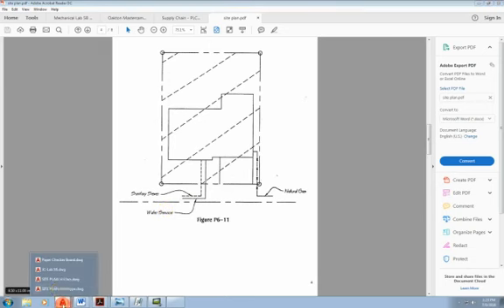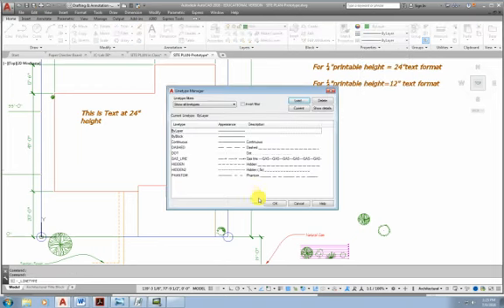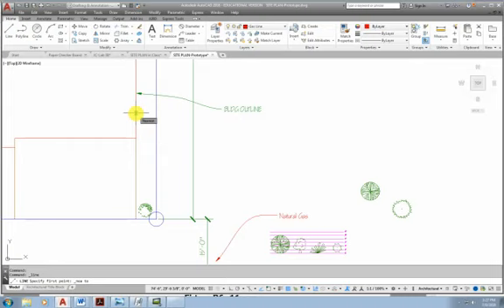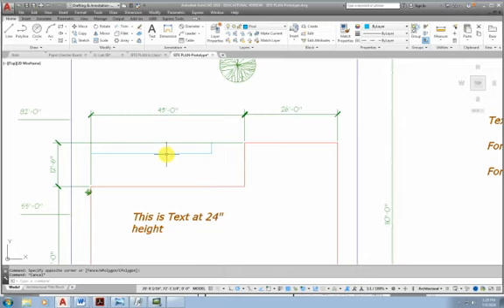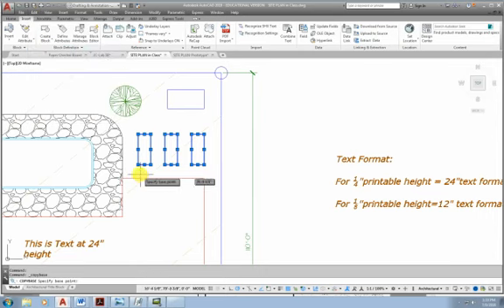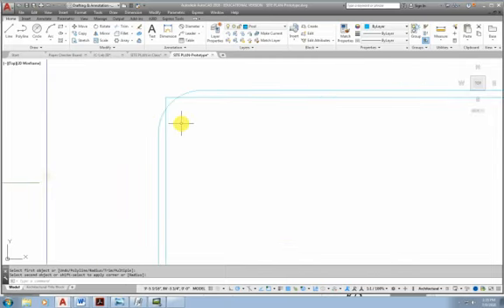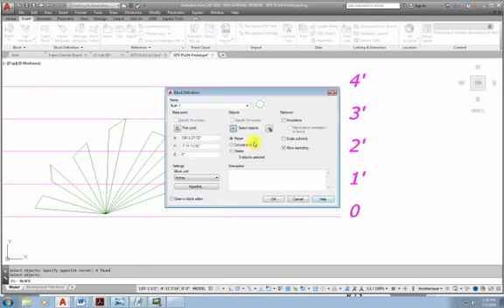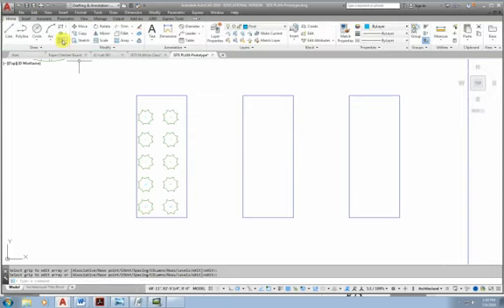Site Plan 2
AutoCAD
Landscaping - Architecture